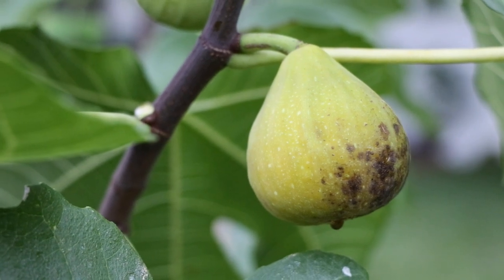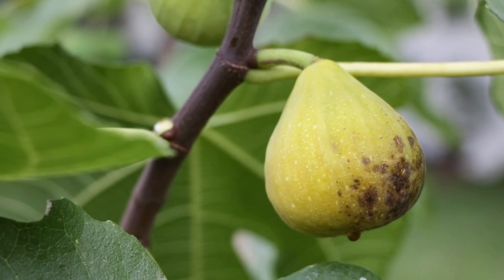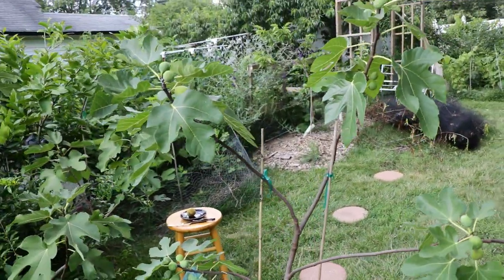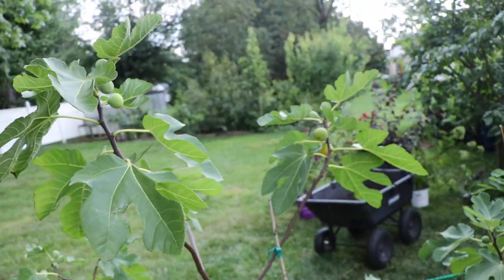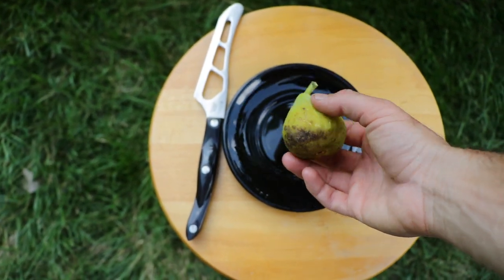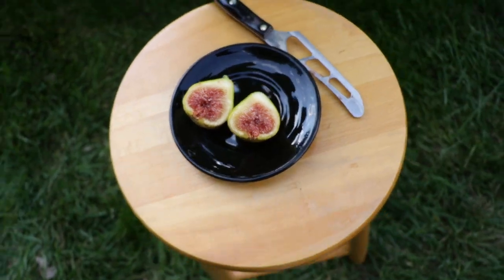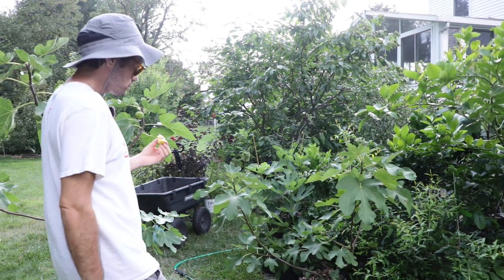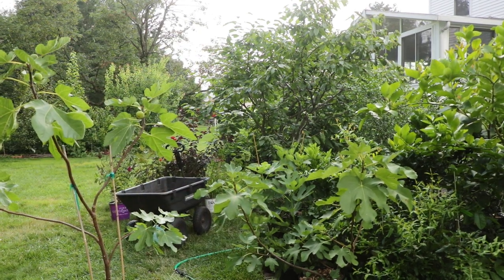Squeglia Fig | On the Level of Paradiso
In this video, Ross, known as the Fig boss, introduces and reviews the Squeglia fig variety received from the late and great Mario in Connecticut, highlighting its impressive productivity and exquisite taste, resembling Paradiso (Baud). He also expresses concern about its open eye and compares it to the Monaco fig while emphasizing the importance of favorable ripening conditions for high-quality figs.

Squeglia (Mario’s #9) - This fig closely resembles Monaco on the outside, but the inside is more akin to a Paradiso fig. Mild, but superbly textured. It’s very good.

Introduction (0:00):
Ross introduces the video and mentions the fig variety called Squeglia, which he received from Mario in Connecticut.

Description of the fig (00:34):
Ross describes the appearance of the Squeglia fig, noting its beautiful appearance and sugar spots caused by humidity.

Preliminary review (01:09):
Ross provides an initial review of Squeglia, mentioning its productivity, taste, and ripening period.

Concerns about open eye (01:48):
Ross expresses concern about the fig's open eye and its potential to absorb water and affect fruit quality.

Comparison to Monaco fig (03:07):
Ross compares Squeglia to the Monaco fig in terms of appearance and mentions the Monaco fig's susceptibility to moisture.

Taste test (05:03):
Ross tastes the Squeglia fig and praises its exquisite flavor, texture, and similarity to Paradiso (Baud).

Coloration difference (09:14):
Ross notes the coloration difference between the bottom and top halves of the ripe fig.

Second taste test (10:50):
Ross tastes another Squeglia fig and emphasizes its good texture and mild flavor.